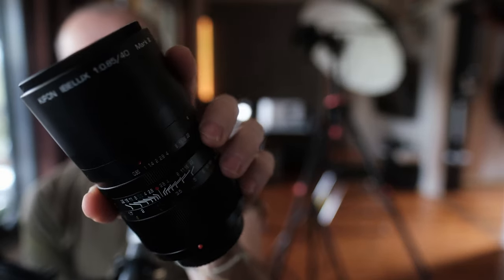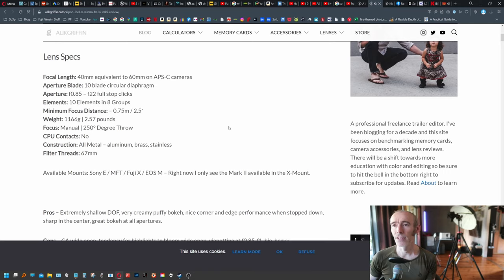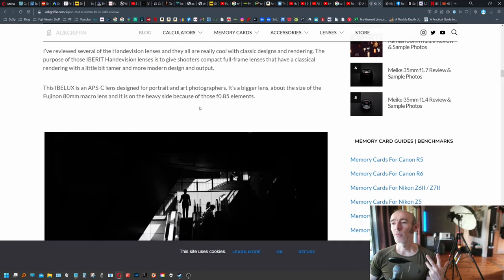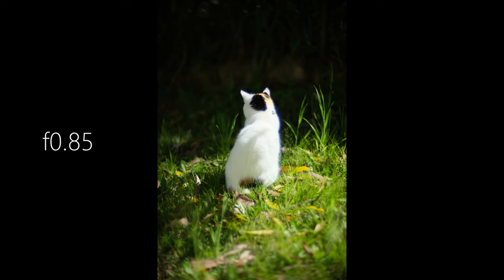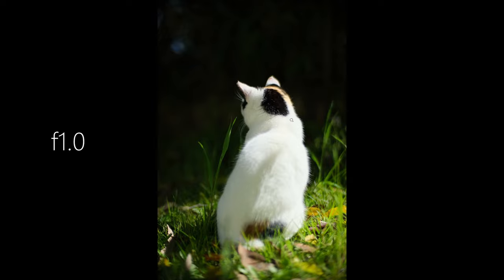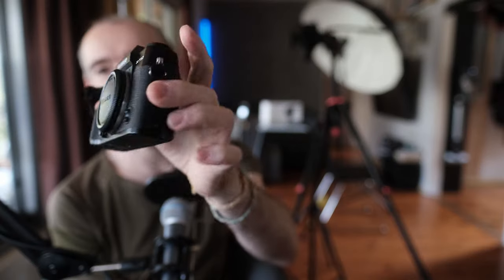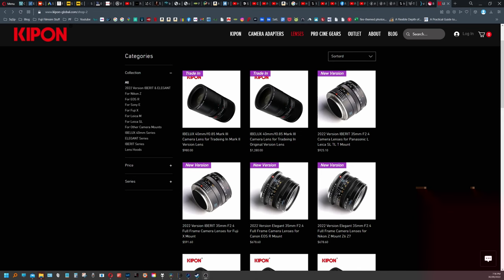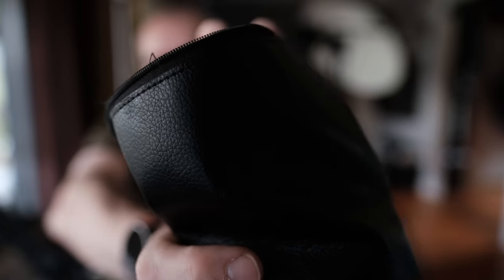The Kipon IBELUX 40mm f0.85 MkIII Review (for X Mount)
Serious Youtube videos demand a changing colour LED somewhere in shot.

Please be sure to hit up Alik Griffins site also;

Chapters (to help navigate this novel!)

0:00 Intro
1:28 Background/Hail Alik Griffin!
6:02 The Why?
13:27 Chromatic Aberrations
15:09 A Great Lens For Young Ones?
16:17 Blowing Backgrounds to Smithereens
16:59 THE BOKEH FALLOFF
18:23 Bokeh Falloff Samples
18:47 Scope for a slower Mini 40mm?
19:52 Build Quality
20:45 Screw Lens Cap
21:41 Close Up B Roll of Lens
23:05 PRICE
24:04 1.2KG in WEIGHT! Argh!
24:25 No Weather Sealing :(
25:06 Final Word on CA (this is a dream mono lens!)
25:21 Colour Shifts?
26:51 Focus Ring
27:45 Minimum Focus Distance (and workaround)
30:08 Close Up Samples
30:22 Ergonomics
31:05 Do I Recommend It?
33:30 Kipon's Trade-in Scheme
34:08 Naff Box & Pouch
35:15 Smacking Lensbaby/Final Word on Build Quality

Blog link below (with samples);